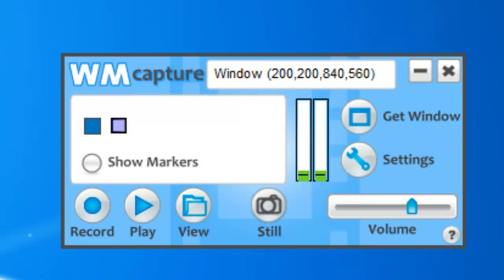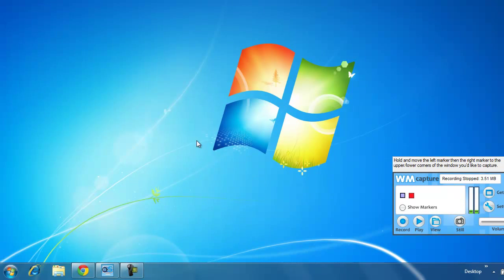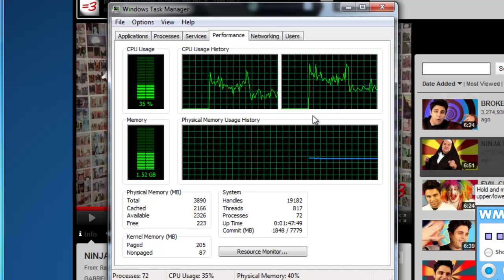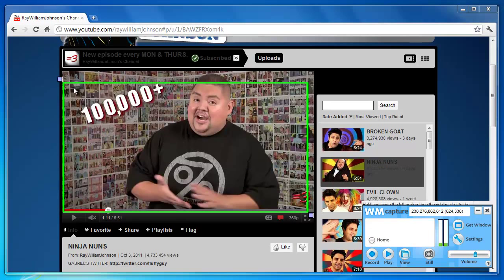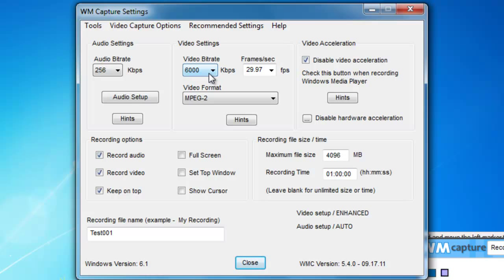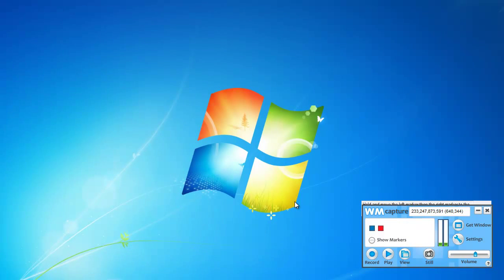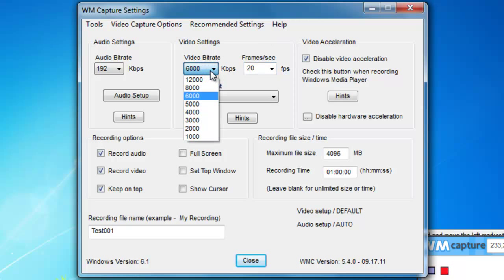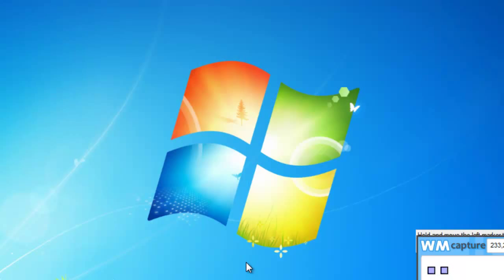WM Capture Performance Testing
Learn how to optimize your system for recording with WM Capture.